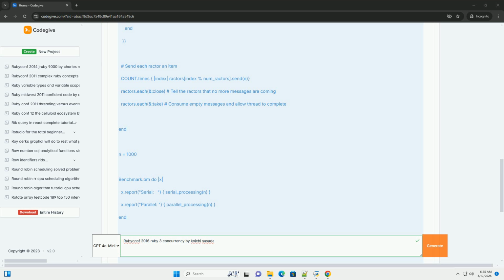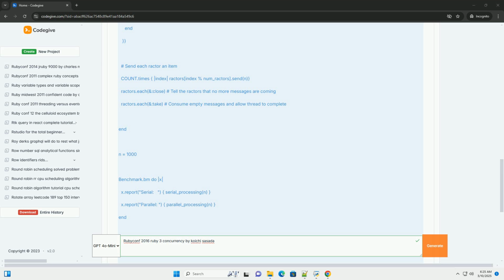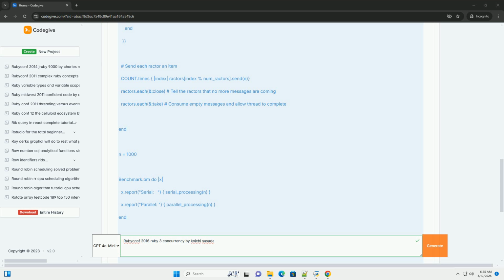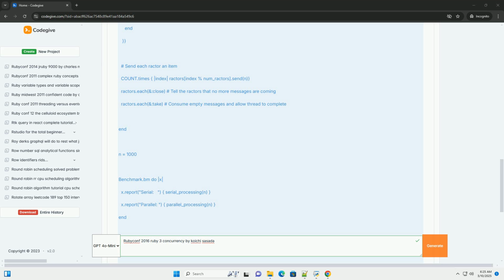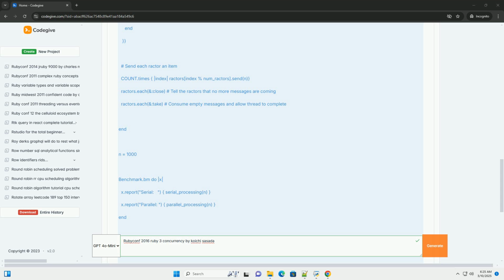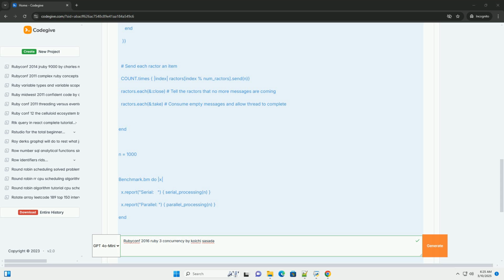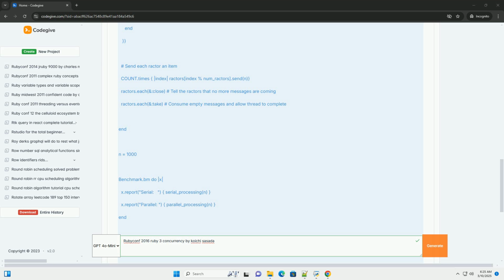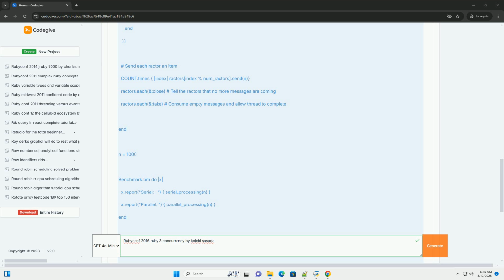Rubyconf 2016 ruby 3 concurrency by koichi sasada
okay, let's dive into koichi sasada's rubyconf 2016 talk on ruby 3 concurrency, which was a seminal presentation laying the groundwork for what eventually became ractors in ruby 3.  while the specific implementation changed somewhat between that talk and the final release, the core concepts and motivations remain relevant. this tutorial will break down the key ideas, challenges, and approaches discussed, and provide illustrative (though potentially slightly adapted) code examples to reflect the evolution.

**title: ruby 3: concurrency**
**presenter:** koichi sasada (mri ruby committer)
**rubyconf 2016**

**i. the need for concurrency in ruby**

sasada's talk started by highlighting the increasing importance of concurrency in modern software development. here's why:

*   **hardware evolution:**  multi-core processors are ubiquitous.  to fully leverage these processors, programs need to be able to execute tasks in parallel.
*   **i/o bound tasks:**  many applications spend a significant amount of time waiting for i/o operations (e.g., network requests, database queries, file reads). concurrency allows other tasks to run while waiting, improving overall throughput.
*   **responsiveness:** in interactive applications (like web servers), concurrency helps ensure that the user interface remains responsive even when computationally intensive tasks are running in the background.

**ii. challenges with existing ruby concurrency models**

before ruby 3, ruby's concurrency options had significant limitations:

*   **global interpreter lock (gil):** the gil allows only one ruby thread to execute at a time within a single ruby process.  this severely limits the ability to use multiple cores for cpu-bound tasks. threads are useful for i/o bound work.
*   **mri's threads:**  mri (matz's ruby interpreter) provides threads, but they are *green threads* managed by the interpreter, not native operating system threads. while they provide concurrency for i/o-bound operations, the gil pr ...

Rubyconf 2016
 Ruby 3
 concurrency
 Koichi Sasada
 Ruby performance
 multithreading
 parallel execution
 asynchronous programming
 fiber
 Ruby language features
 performance optimization
 software development
 event-driven architecture
 concurrency model
 Ruby community